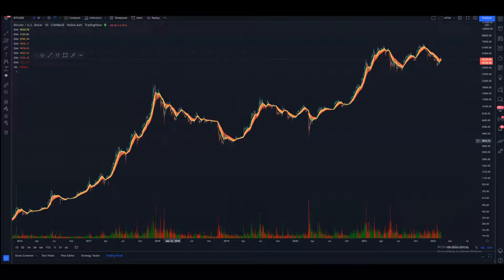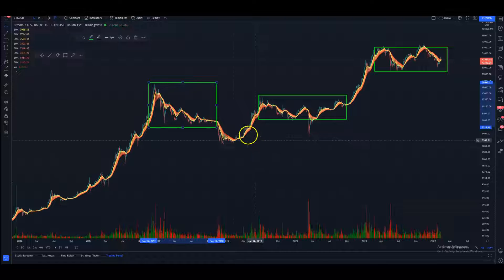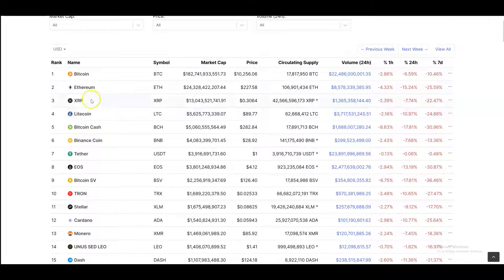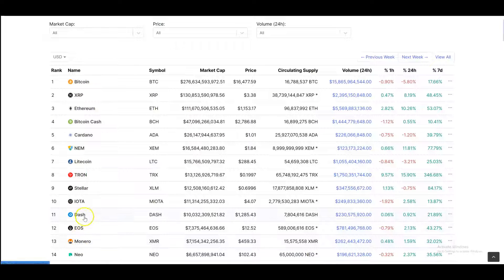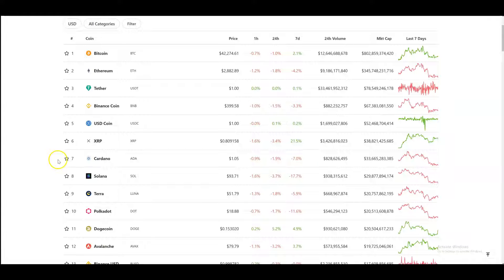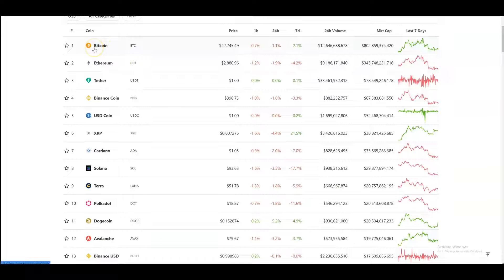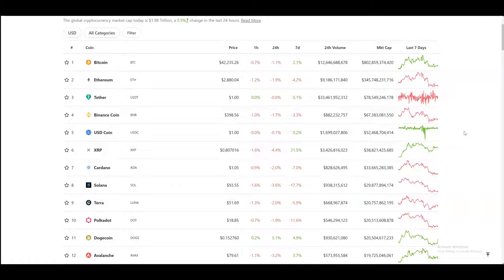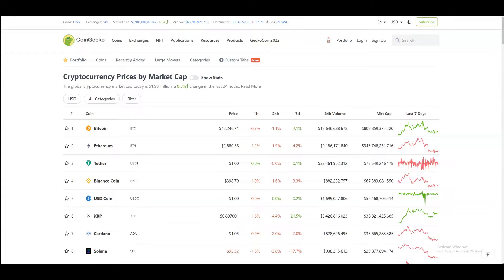Crypto: The Future Trends You Should Be Aware Of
I DO NOT SOLICIT BUSINESS THROUGH TELEGRAM. ALL BUSINESS IS DONE VIA EMAIL FIRST SENT BY THE BUYER OF SERVICES FIRST. I NEVER SOLICIT WORK.

HOLD, OR SELL ANY SECURITY. BEFORE INVESTING PLEASE CONSULT A LICENSED PROFESSIONAL. ANY PURCHASES I SHOW OR WRITE OR STATE SHOULD NOT BE CONSIDERED INVESTMENT RECOMMENDATIONS.

I SHALL NOT BE HELD LIABLE FOR ANY LOSSES YOU MAYa INCUR FOR INEVSTING AND TRADING IN ANY ASSET TO MIRROR WHAT I DO. UNLESS INVESTMENTS ARE FDIC INSURED THEY MAY DECLINE IN VALUE AND/OR DISAPPEAR ENTIRELY.